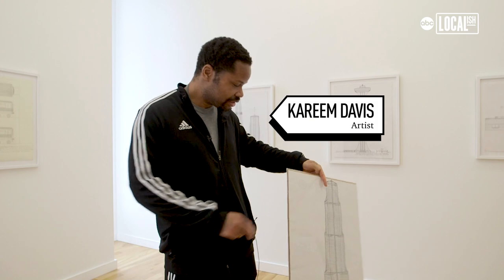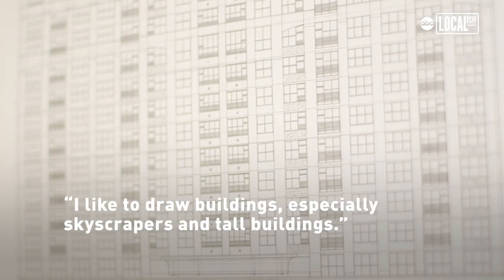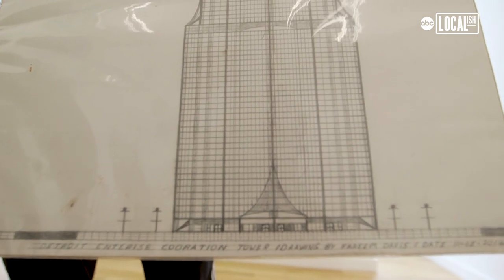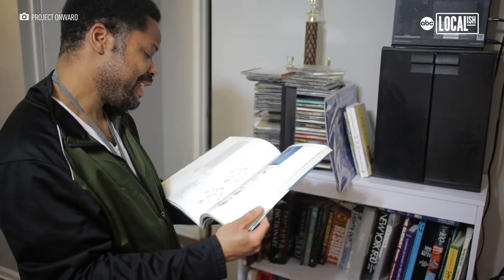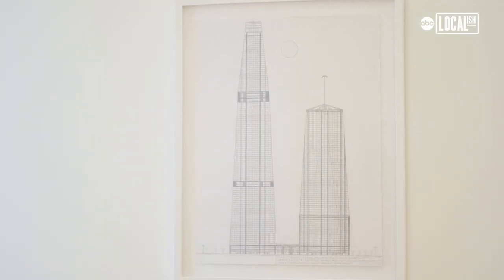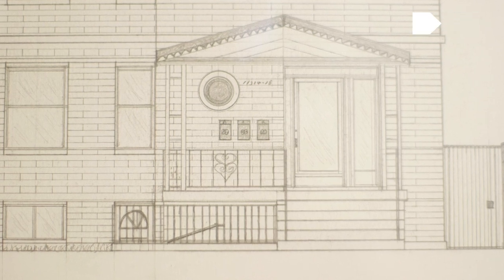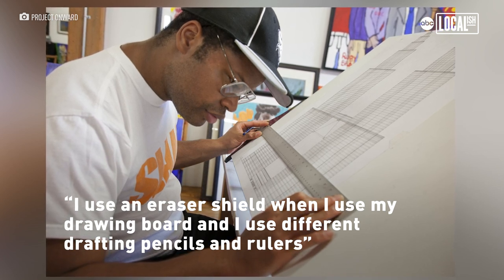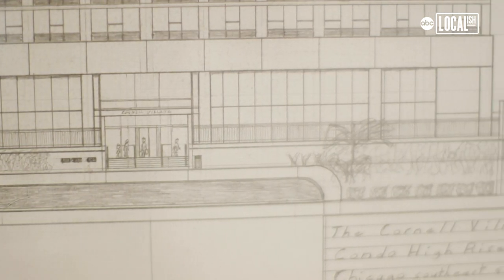A draftsman’s dream: Artist Kareem Davis showcases architectural vision of Chicago in new exhibit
The city of Chicago is known for its beautiful buildings and famous landmarks.

This is something that inspired local artist, Kareem Davis, to highlight the city’s structures with renderings from the past, present and future.

Davis said he was inspired to draw when he was younger after taking a trip with his family.

“In the summer of 1984, my dad took me and my older brothers on a trip to Florida and I was inspired by all the buildings and monuments,” David said.

Kareem is an artist with local non-profit art gallery, Project Onward. Their mission is to help highlight and promote adult artists who lives are impacted by developmental disabilities and mental illness.

“The artists usually are introduced to us through school or a transitional program and if they have that initial artistic ability,” Project Onward Operations Manager Robyn Jablonski said.

“After we look at their portfolio, if we feel like they’re a right fit for the program then we’ll work with them and give them a three month trial period and then after that they’re in the program for the foreseeable future.”

Kareem has been a member of Project Onward going on six years. A friend of his reached out to the organization after seeing his artwork.

“When Kareem came to us and we saw his portfolio, we were stunned by the line work and the detail, and just the patience he had,” said Jablonski. “He was one of two artists that we accepted automatically.”

Project Onward provides free supplies to their artists and then serve as an agent to help sell their work online or partner with local galleries to hold showcases.

The studio has its own gallery where artists would come together and create in a community, but due to COVID, the artists are now forced to create at home or visit the studio in shifts.

Now, the organization mails utensils and supplies to the artists’ home.

“I use an eraser shield when I use my drawing board and I use different drafting pencils and rulers to get the lines and the shading the correct way,” Davis said. “I like my lines to be straight and precise.”

Kareem’s work on the organization’s site is what caught the attention of Western Exhibitions gallery owner, Scott Speh.

“I would go to Project Onward’s site often and buy work from them. I saw one of his pieces on the site and I was captivated by the precision of the work but also by the way he wrote text,” Speh said.

Davis includes a note with each drawing that details what the image is, like “The 700 East 56 Street Luxury High Rise” or “The New Obama International Hotel And Suites”, which Davis said is a proposal for a future hotel after the opening of the Obama Presidential Center.

In his exhibit, “A Draftman’s Dream”, viewers are shown a uniquely detailed view of some of Chicago’s most notable landmarks, including some that are completely of out his imagination.

Many works are of the Chicago Housing Projects, the majority of which have been torn down with his focus being on the simple beauty of these constructions.

“I like to draw buildings, especially skyscrapers and tall buildings. I like to draw high rises and apartment buildings and I like to draw housing projects. I’m inspired by things around Chicago but I’m also inspired by things around the United States and the world,” Davis said.

“You can see the love and the care that he puts into each piece,” Jablonski said.

Davis’ work shows a focus on the simple beauty of these constructions in a way that is not normally taken note of.

“When we choose an artist to put on a show, we want to introduce them to the world and we also want to sell their work,” Speh said. “It’s a two-fold thing, it’s the idea of

education and sharing ideas with the community because art galleries are free to visit. It’s probably the best deal in culture right now.”

Davis’ work will be on display and for sale at Western Exhibitions gallery until April 10.

For more information about Project Onward or to find more about volunteer opportunities